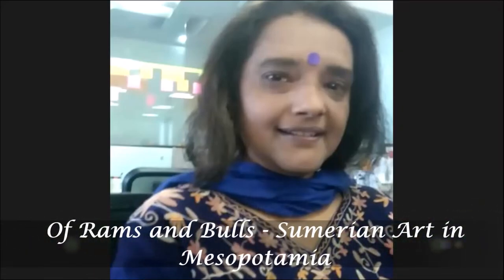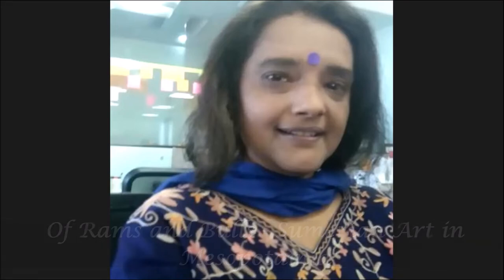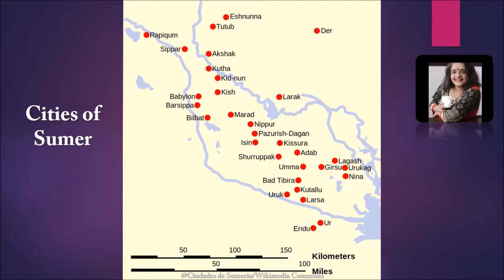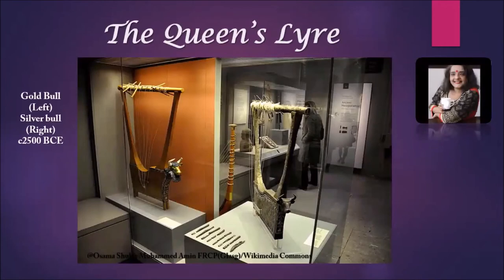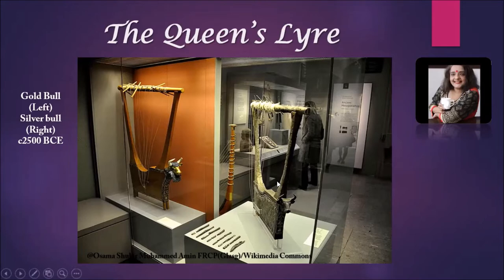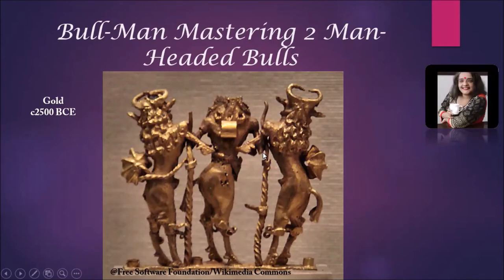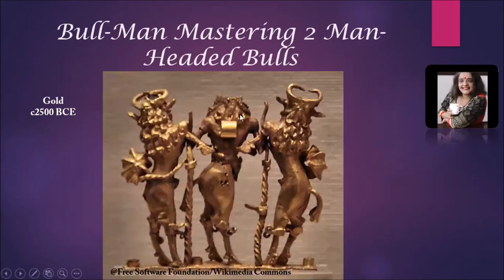Of Rams and Bulls - Sumerian Art in Mesopotamia | Global Cultures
Ancient Sumerian Art | Global Cultures